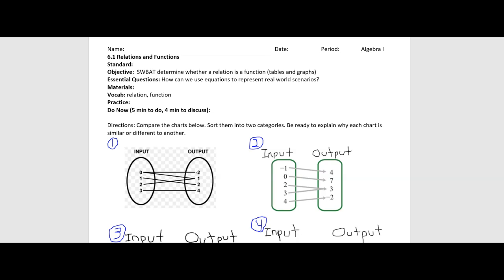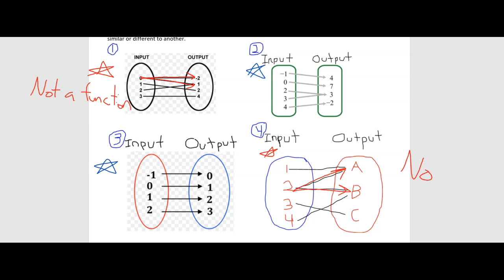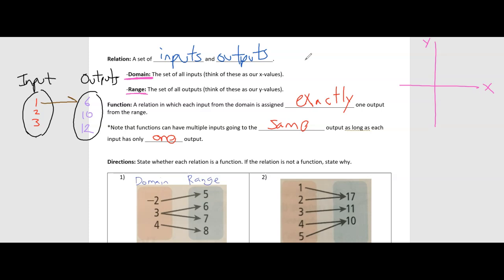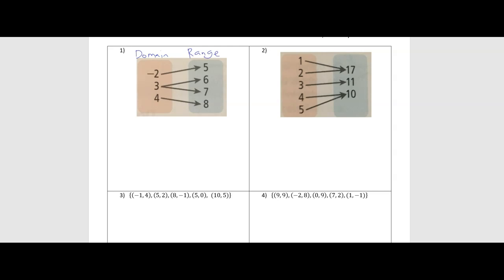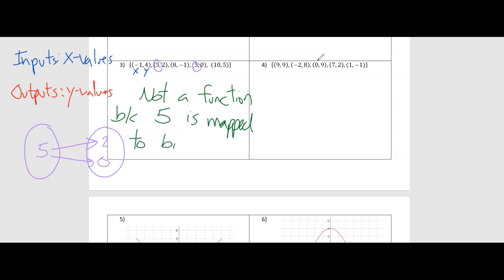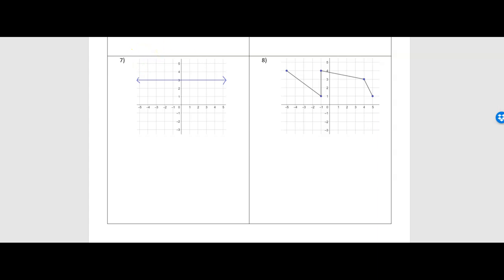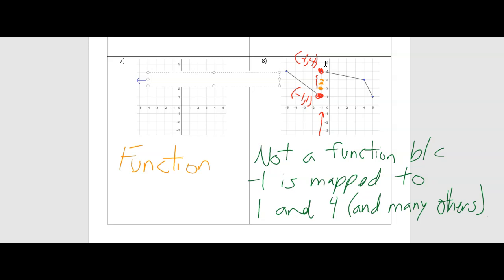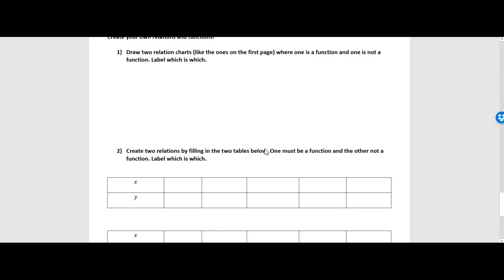Relations and Functions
Instruction on relations and functions. Corresponding notes for video can be found on the website below for free.

Search for "6.1_relations_and_functions.pdf"